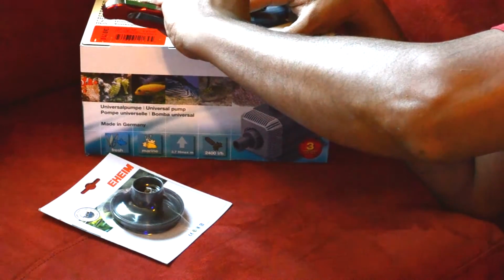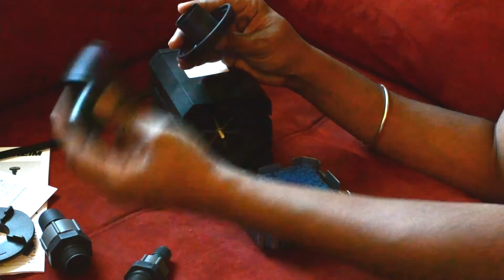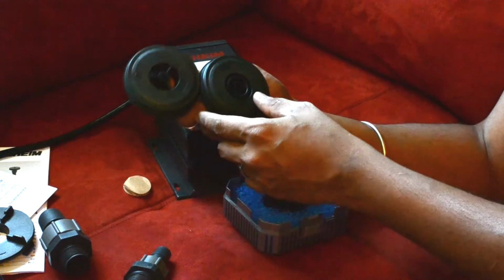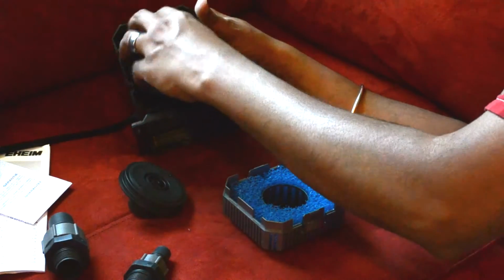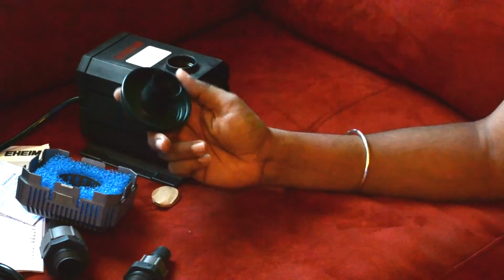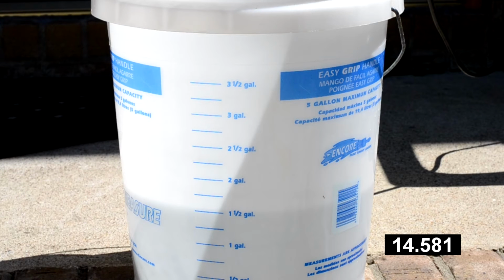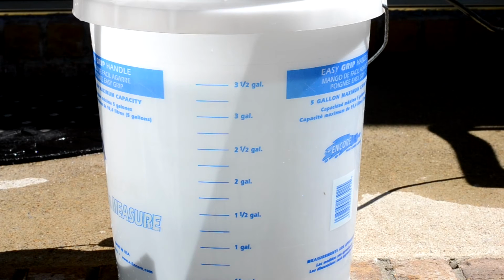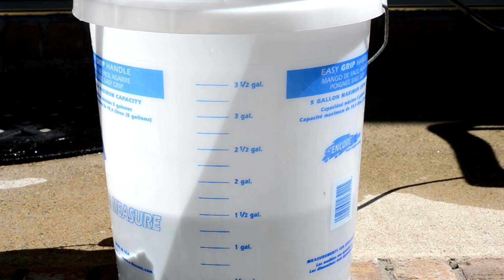Eheim 1260 to 1262 return pump mod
Video showcasing how to get a Eheim 1262 with paying the 1262 price...